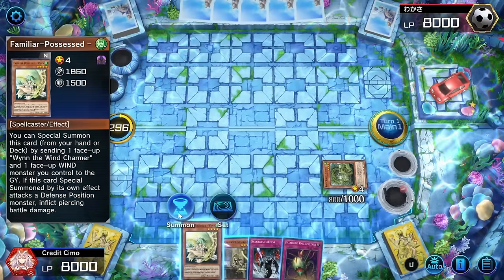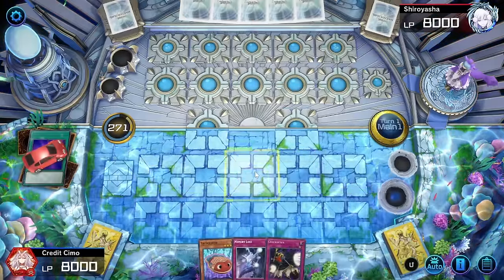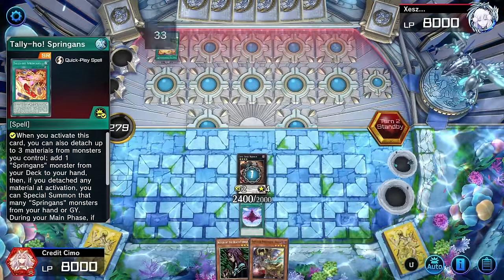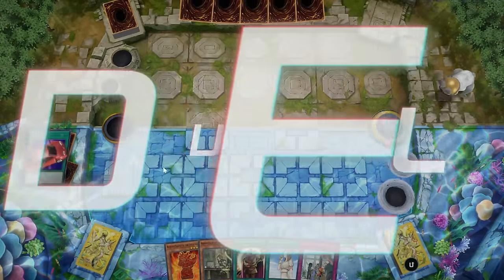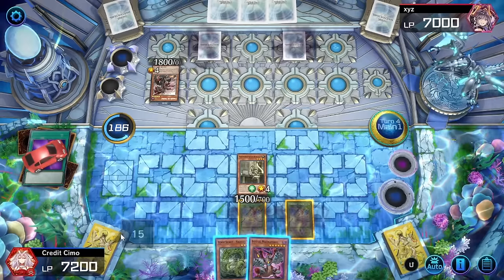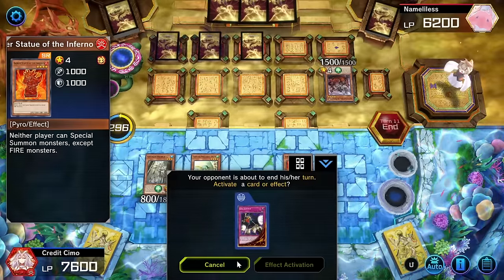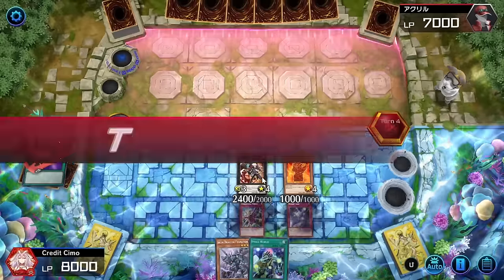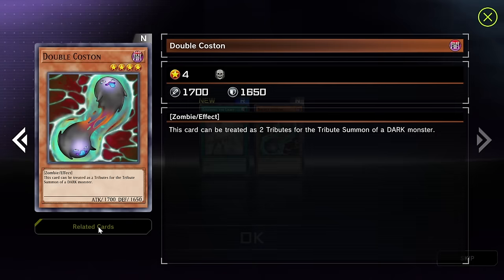Master Duel Masochist : #34 Unbeatable Deck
This is the Thirty four episode of Yugioh Master Duel Masochist: a challenge that forces master duel to be played with the least amount of master packs possible. This is by far the most difficult way to play yugioh master duel. This is like the pokemon nuzlock of yugioh.